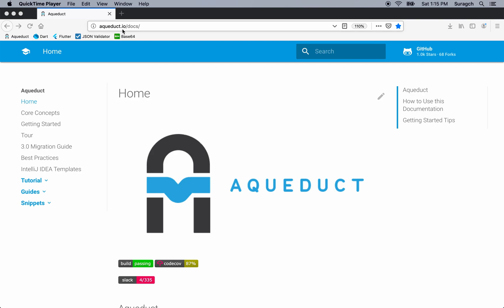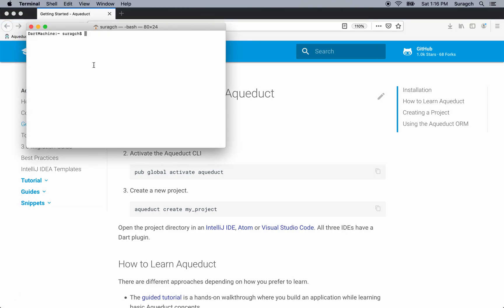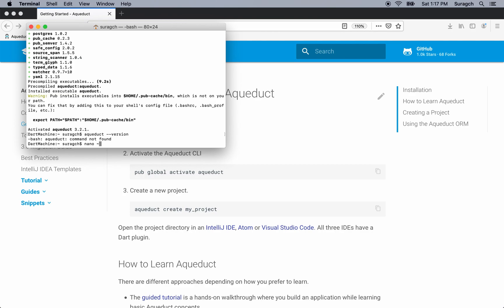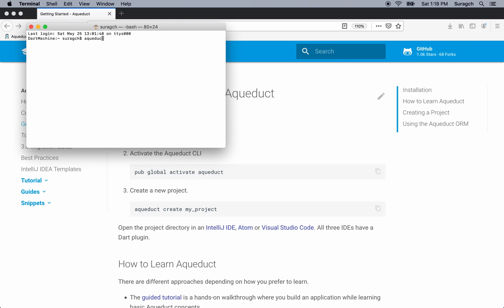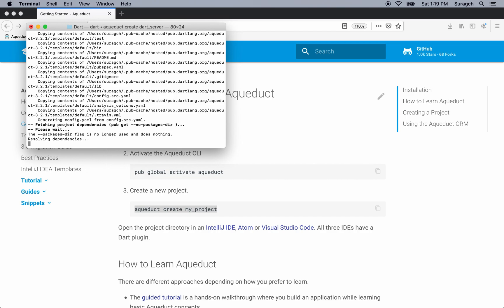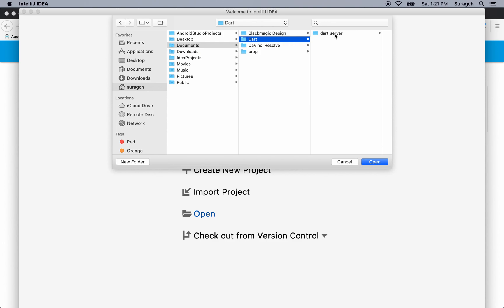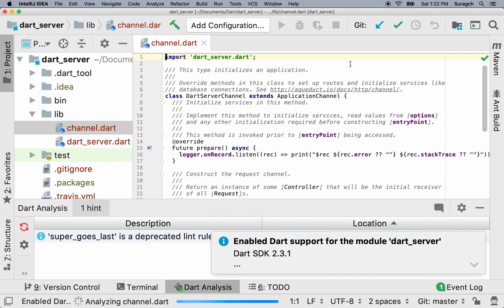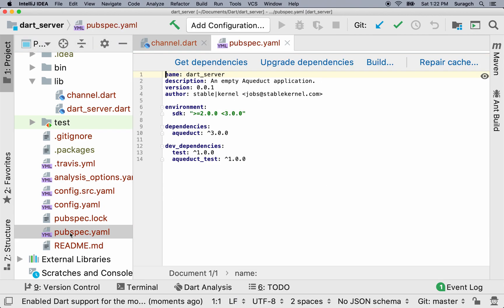Lesson 3 - Server Side Dart: Installing Aqueduct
This lesson will show you the steps to install the Aqueduct Dart server framework.

When you are finished with this lesson, you can read lesson 4 about REST APIs and HTTP methods:

If you are already familiar with these concepts then you can go on to Lesson 5